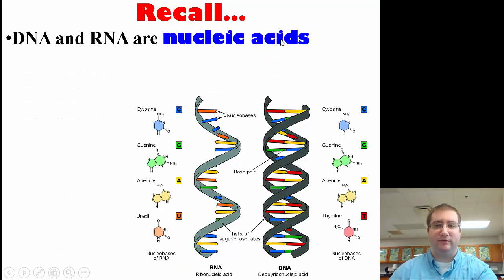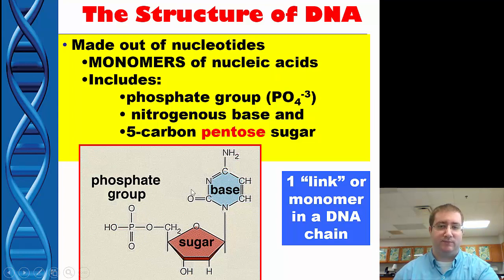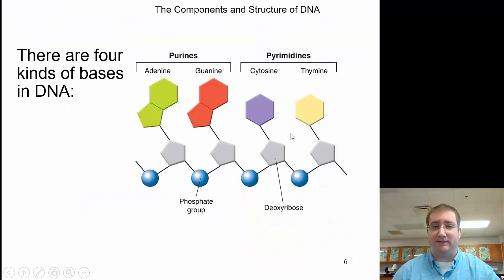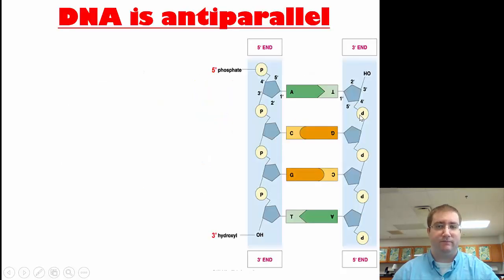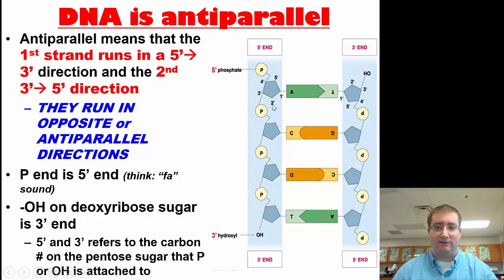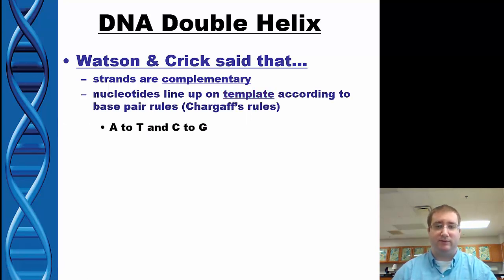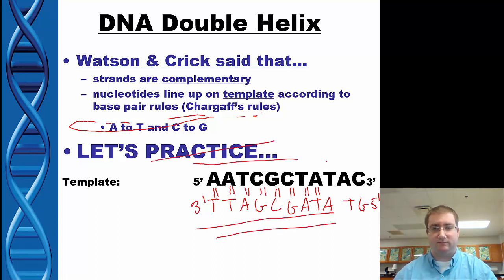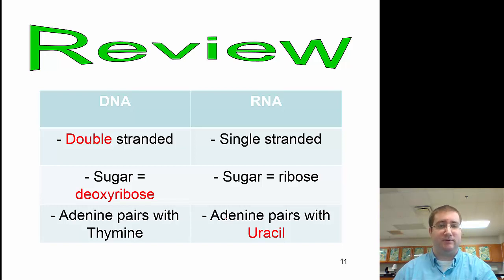DNA Structure Honors